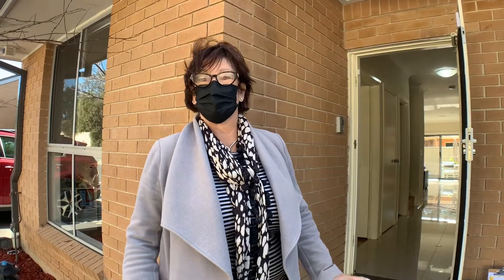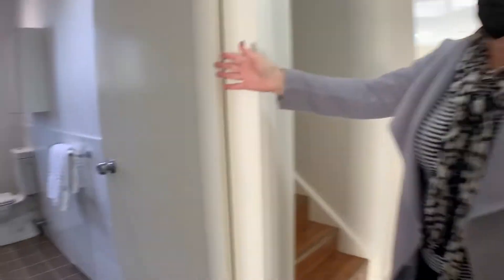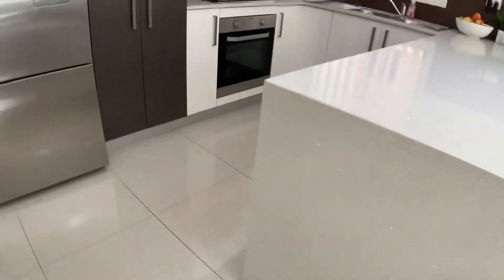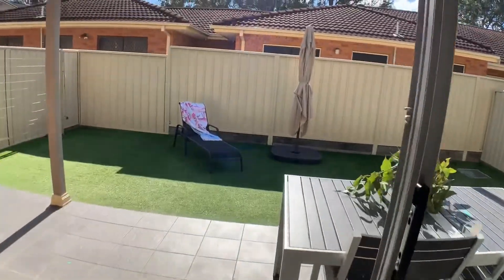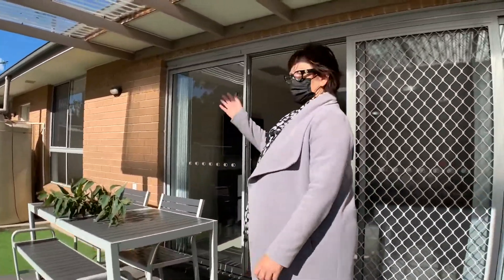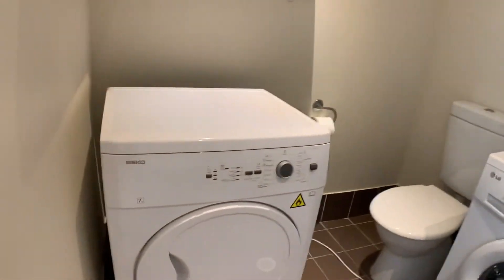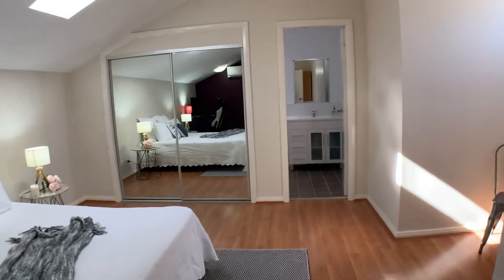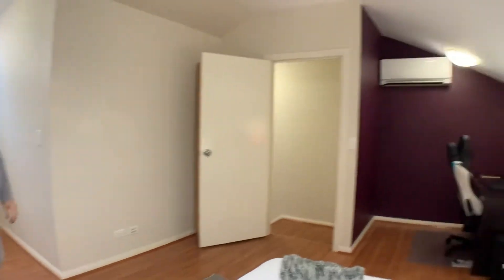8/17 Mimosa Ave Toongabbie